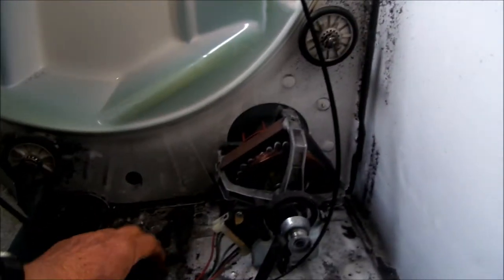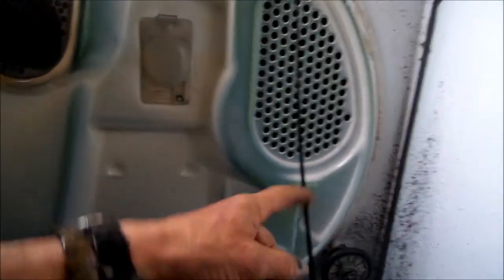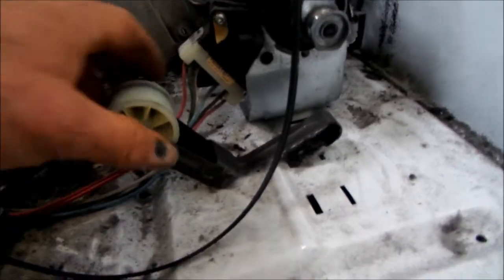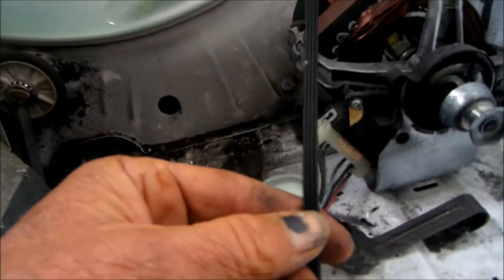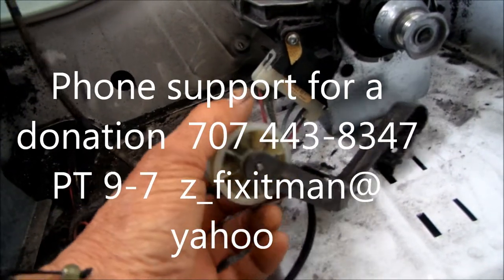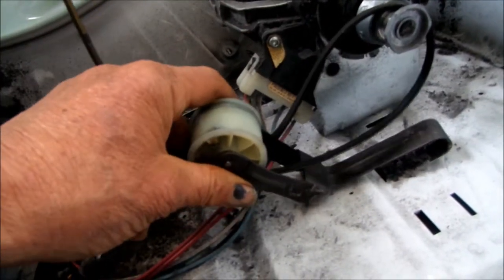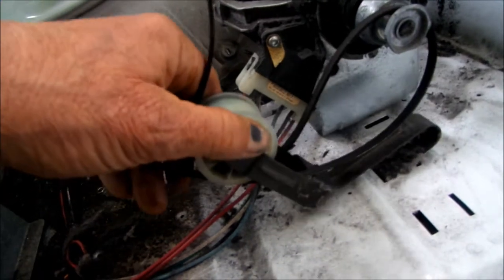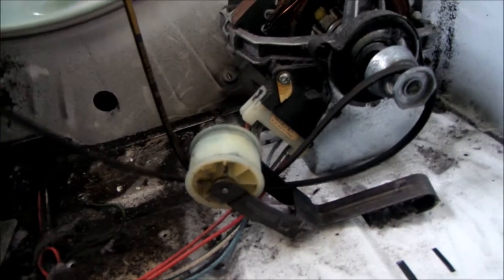Whirlpool/ Kenmore dryer Belt install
Whirlpool design belt install z_fixitman @ yahoo